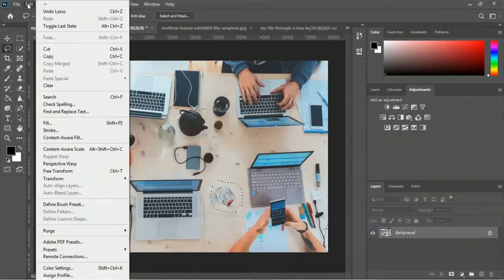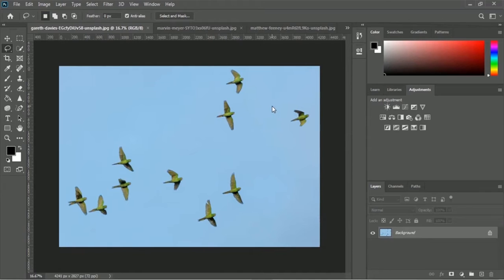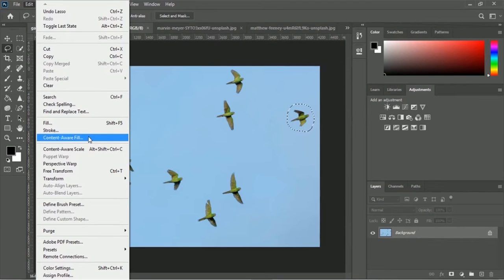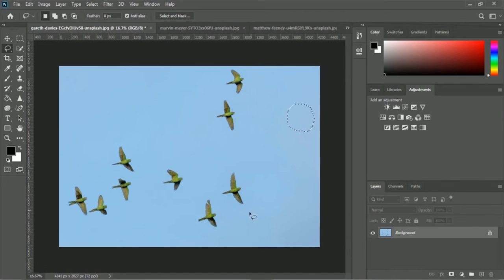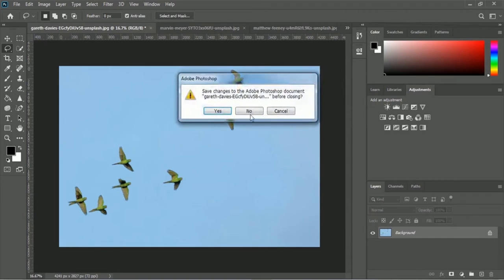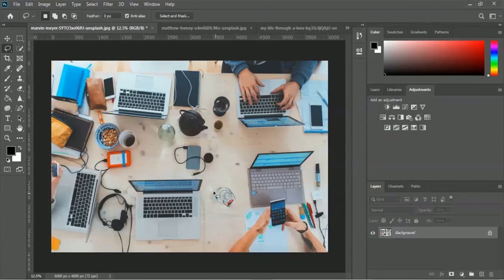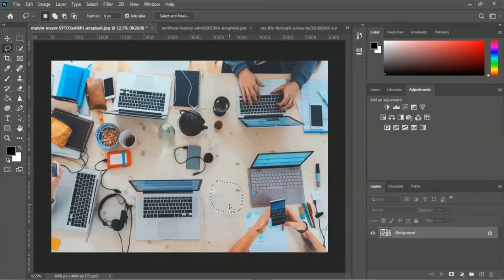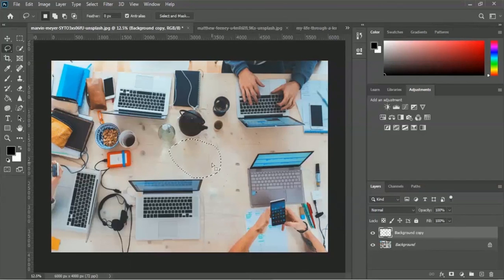Adobe Photoshop CC Content Aware